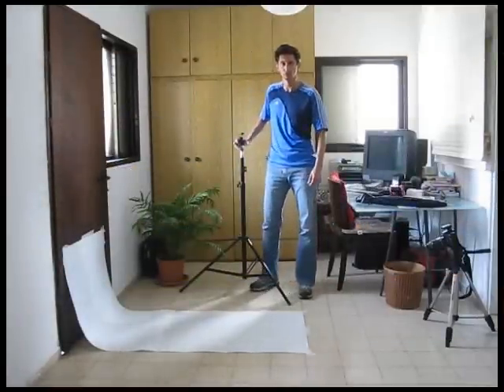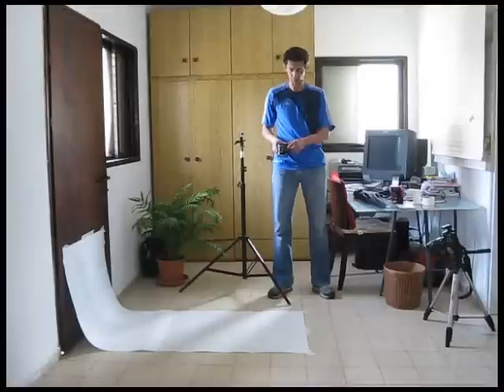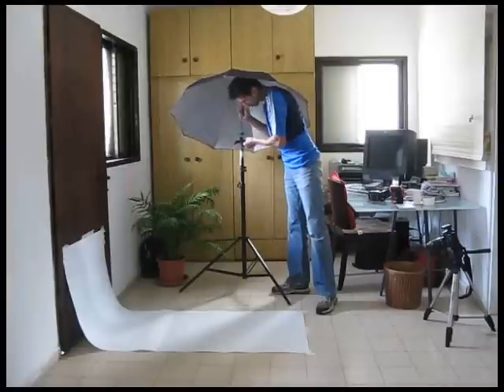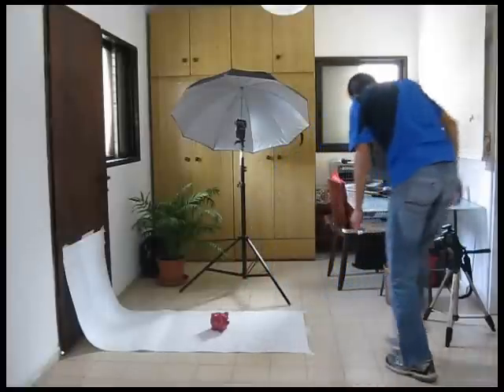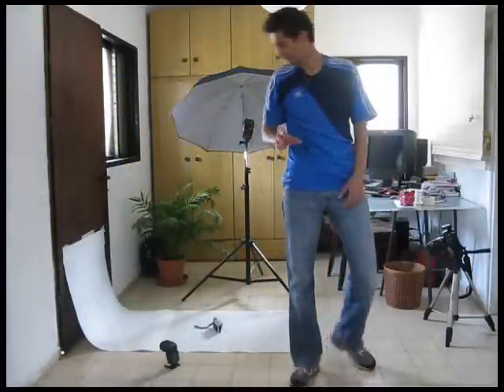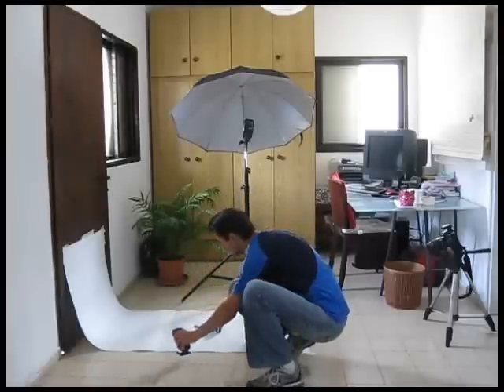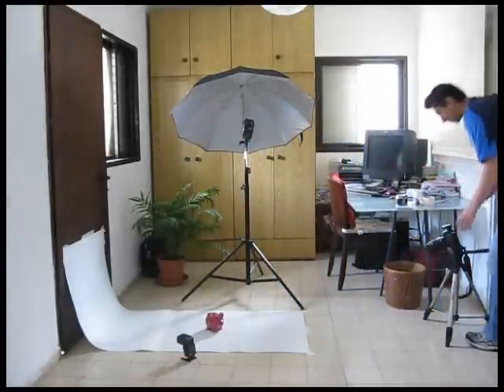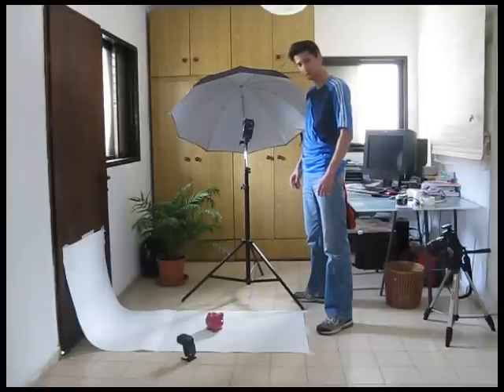one umbrella product photography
DIY Product photography using one flash and umbrella.
Movie by DIYPhotographyStuff.info.
Learn how to use only one flash and umbrella to get great photographs of you products!